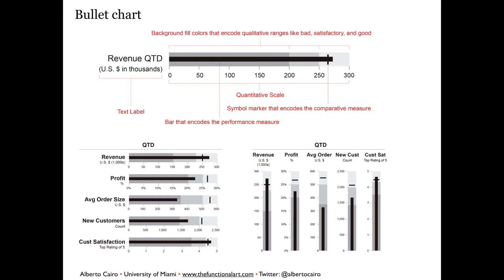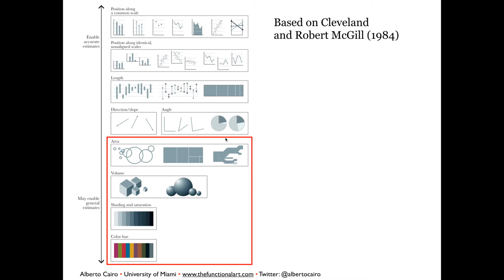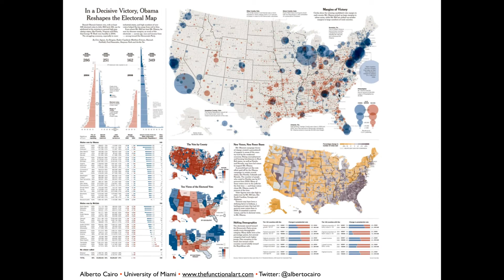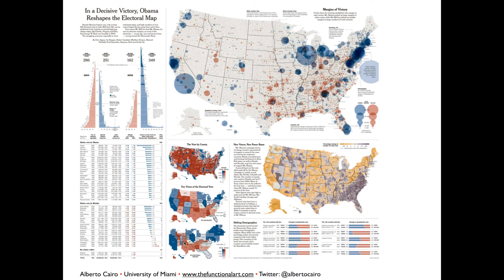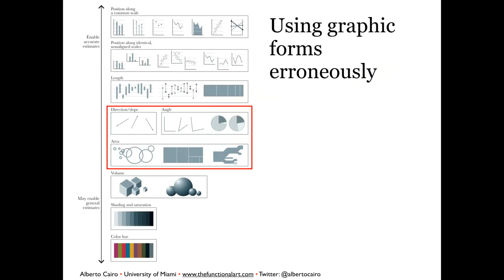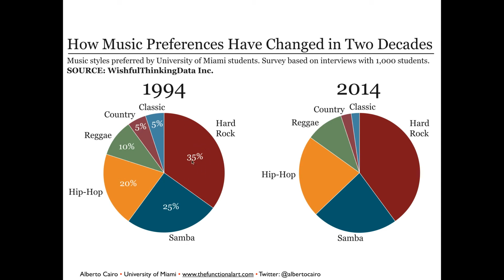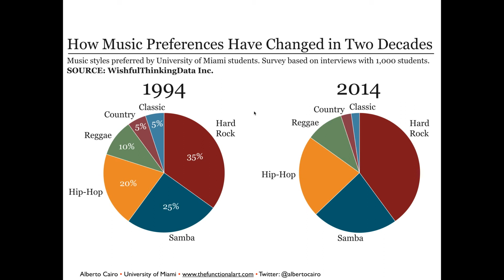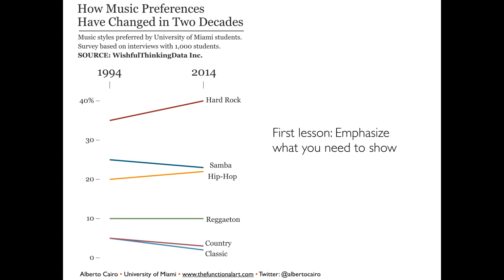Module 5: Graphic forms